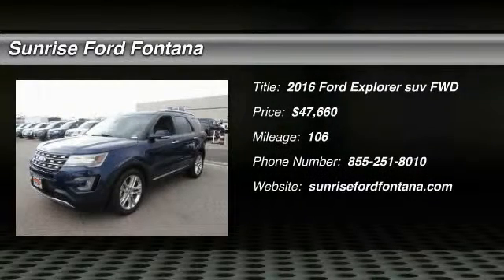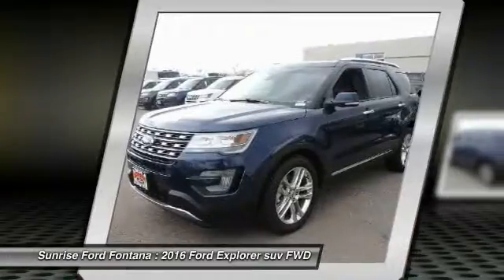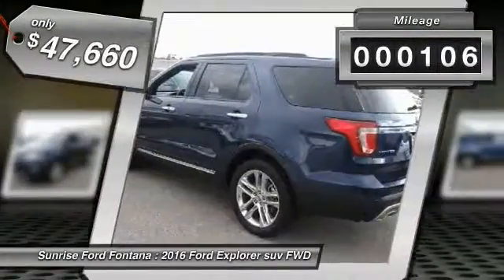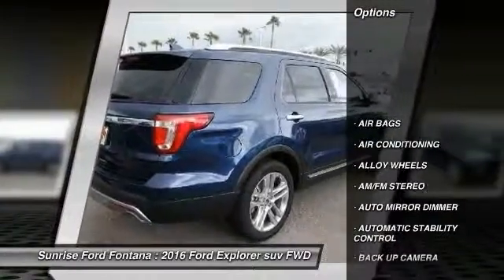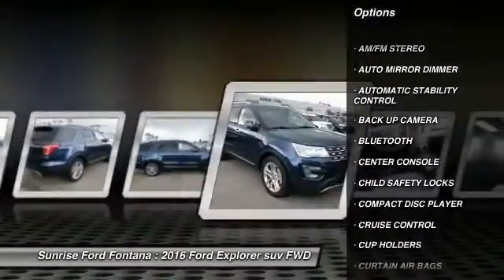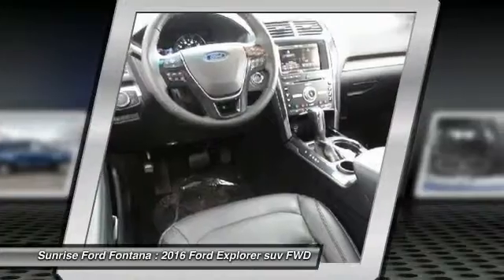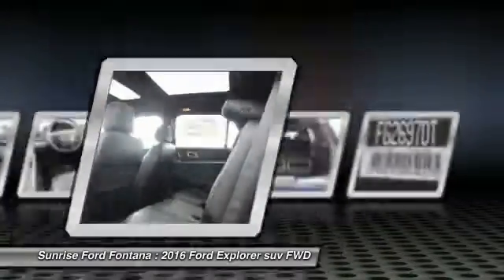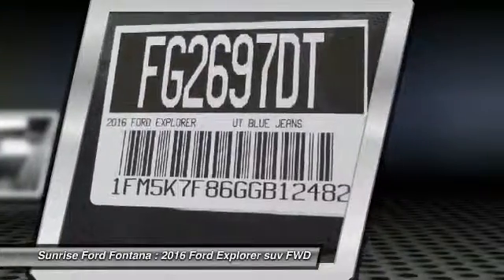2016 Ford Explorer Fontana, Chino, Norco, Moreno Valley, San Bernardino, CA FG2697DT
2016 Ford Explorer FWD 4dr Limited

16005 VALLEY BLVD.

SUNRISE FORD FONTANA: PROUDLY SERVING FONTANA, CHINO, NORCO, MORENO VALLEY, SAN BERNARDINO, AND SURROUNDING SOUTHERN CALIFORNIA LOCATIONS. THIS BLUE JEANS 2016 Ford EXPLORER IS EQUIPPED WITH A ENGINE: 3.5L TI-VCT V6 , AUTOMATIC TRANSMISSION, AND RECEIVES AN ESTIMATED 17 City/24 Hwy MPG. FONTANA, CA 92335. FONTANA, CA  CHINO, CA  NORCO, CA  MORENO VALLEY, CA  SAN BERNARDINO, CA 2016 Ford EXPLORER FWD 4dr Limited Stock #: FG2697DT | VIN: 1FM5K7F86GGB12482 | 2016 Ford Explorer FWD 4dr Limited Sunrise Ford Fontana